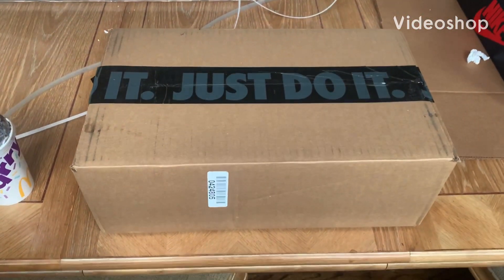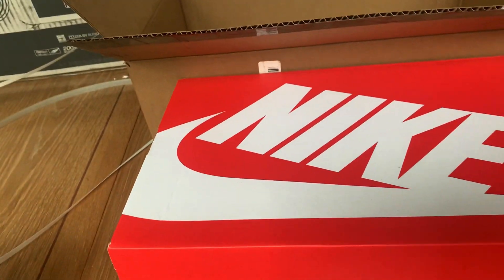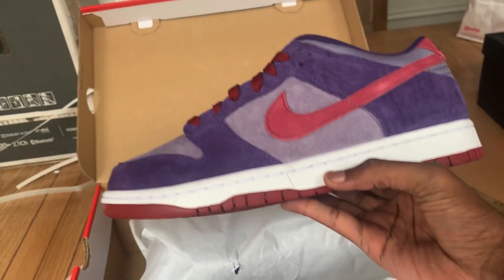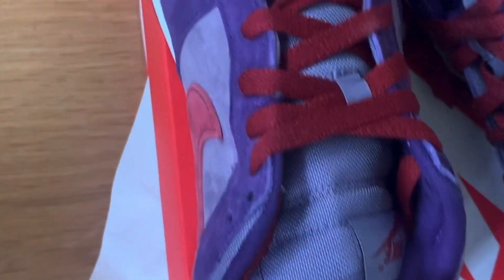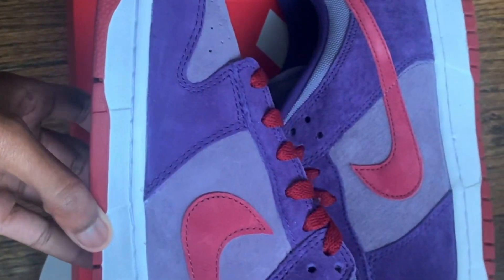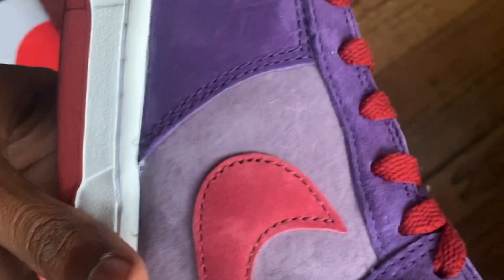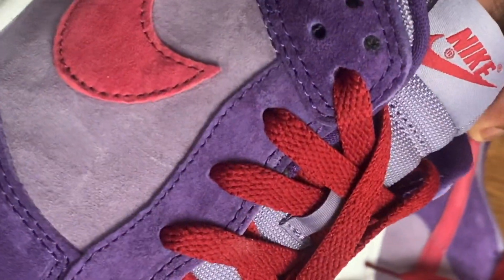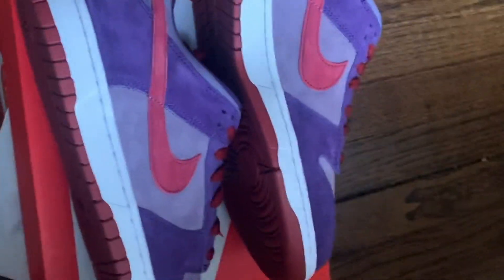NIKE DUNK LOW SP "PLUM" 2020 REVIEW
SNKRS app blessed me again 🚀
Watch me unbox these cool kicks off the Nike SNKRS app.